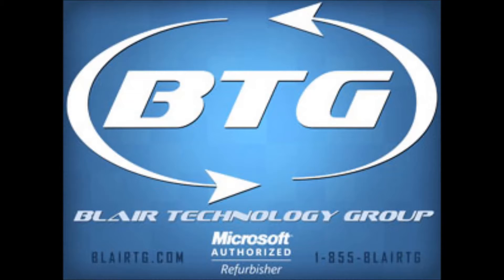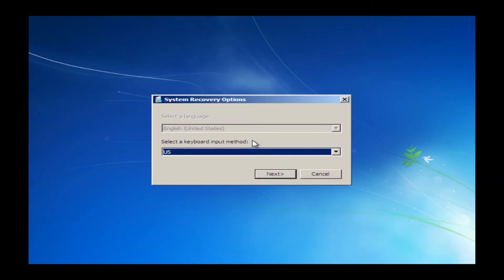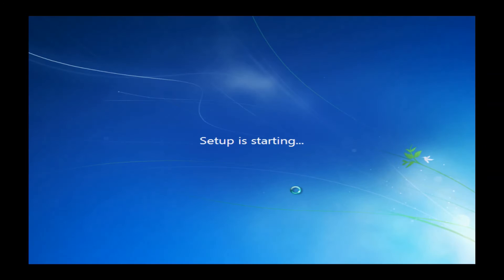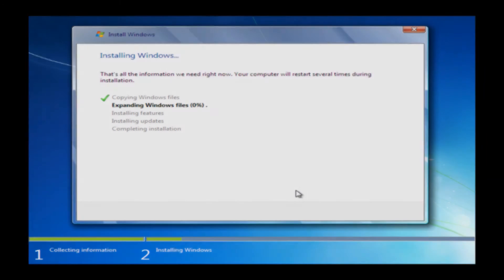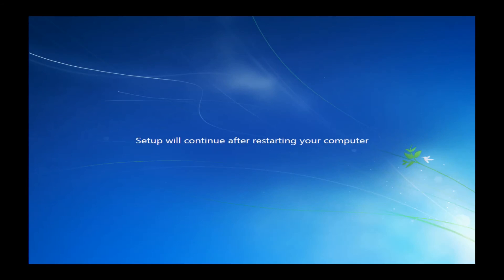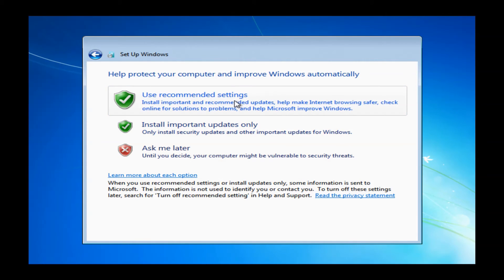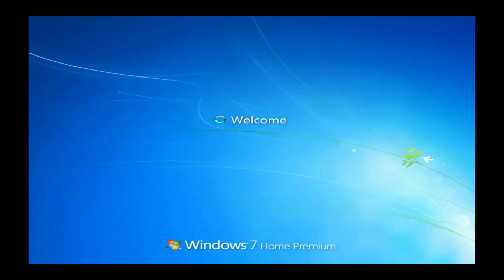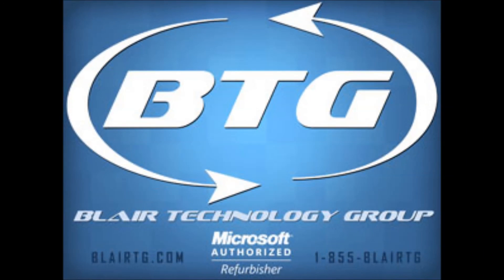Tutorial: Reinstall Windows 7 using the recovery partition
A guide to reinstalling Windows 7 using the built-in recovery partition.